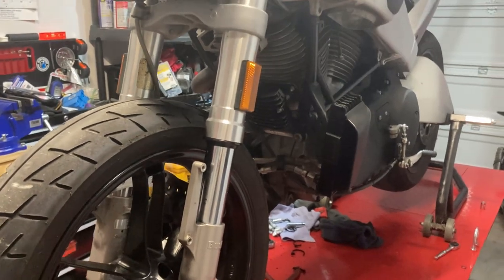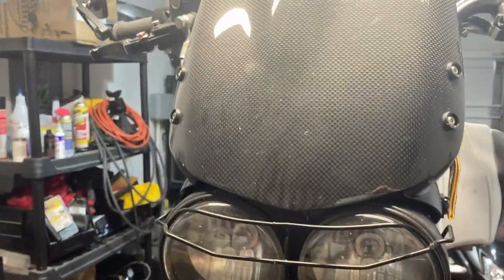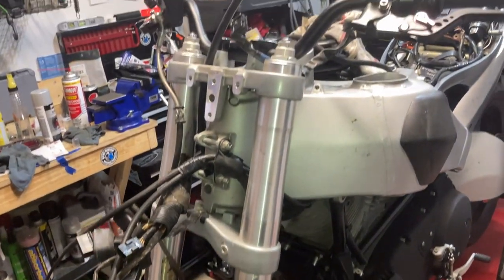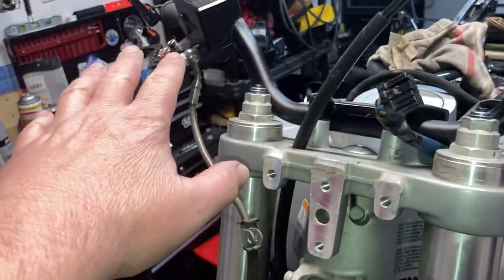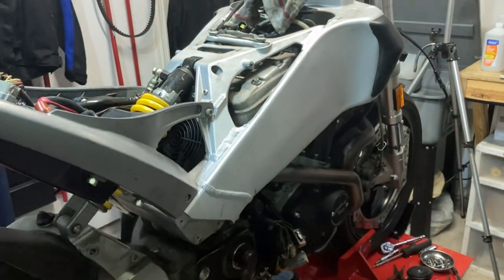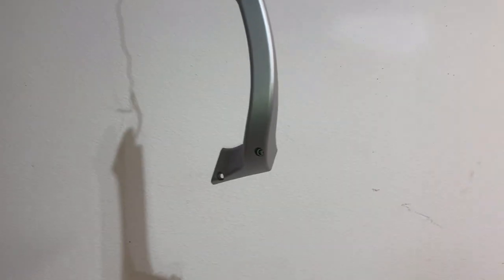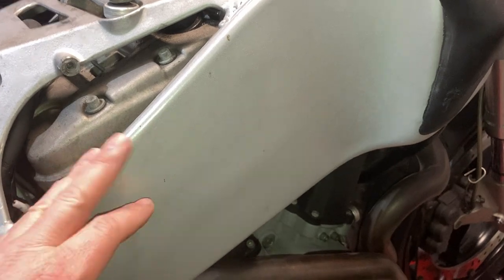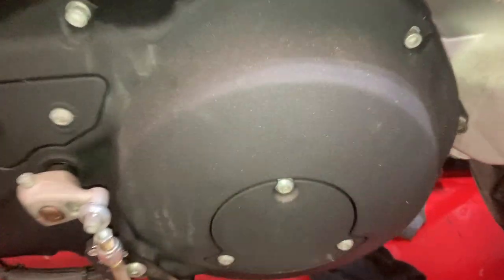Reviving my Buell: A DIY Motorcycle Rebuild - Headlamp Disassembly